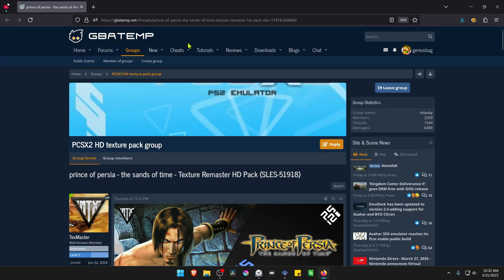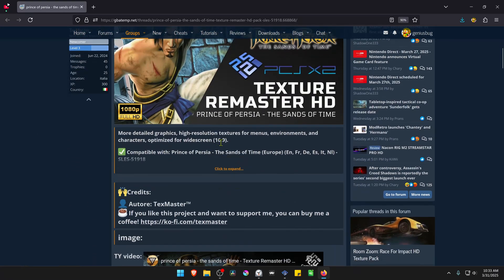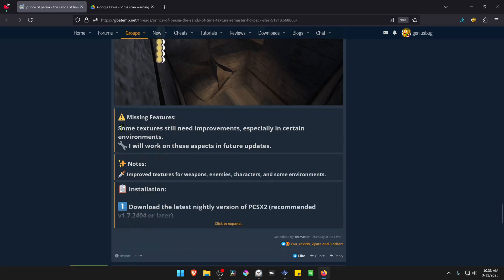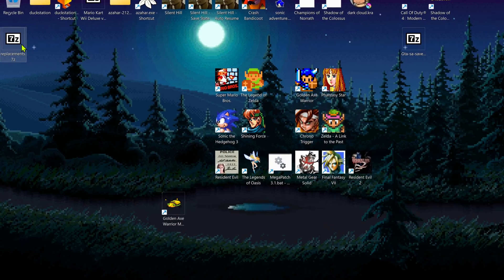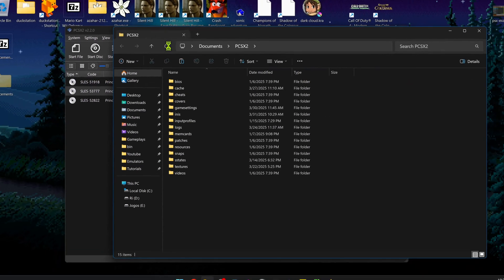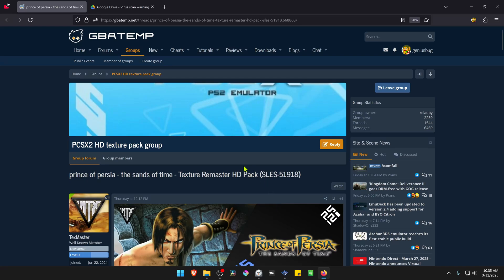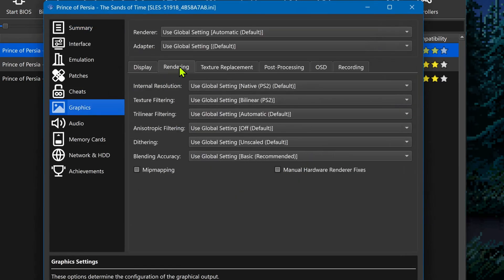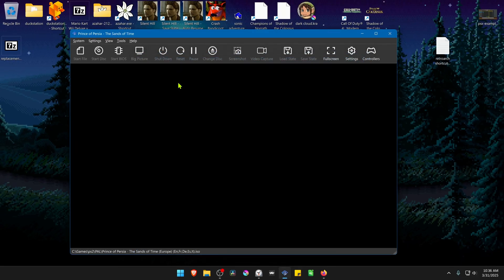How to Install Prince of Persia: The Sands of Time Texture Remaster HD Pack in PCSX2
Game ID - SLES-51918

🖥️PC Specs:
CPU: Intel(R) Core(TM) i5-10400F CPU @ 2.90GHz
RAM: 16GB
GPU: NVIDIA GeForce GTX 1660 SUPER